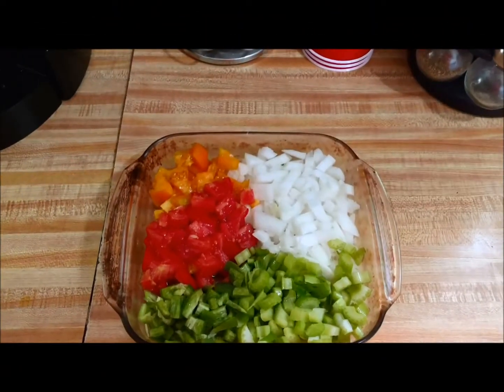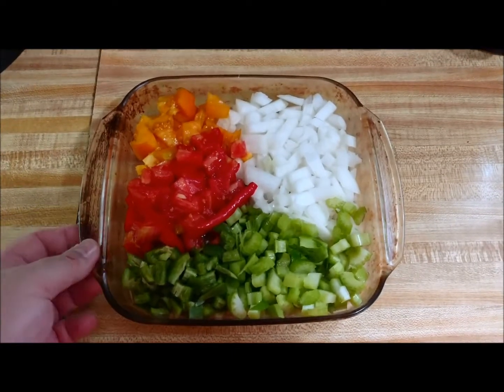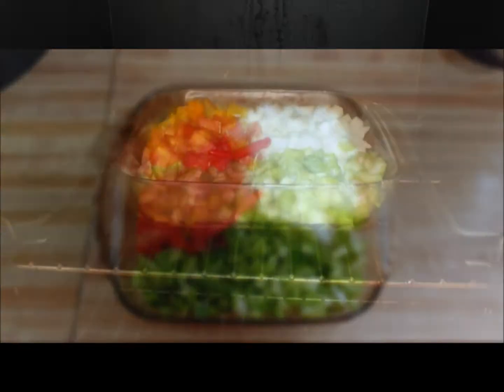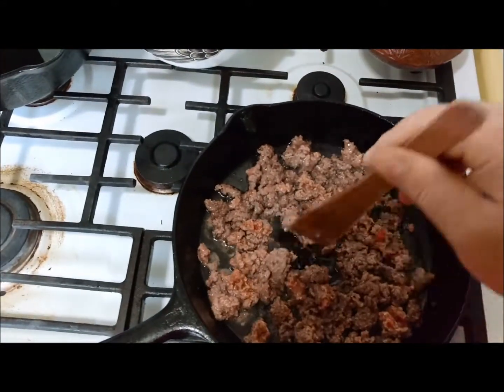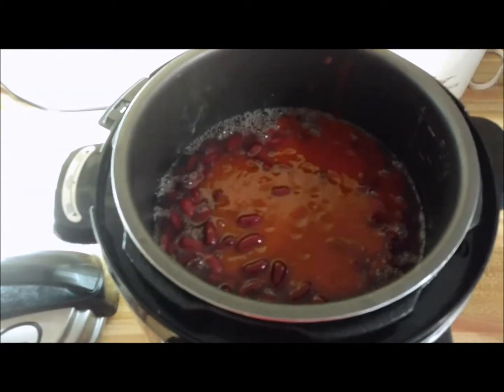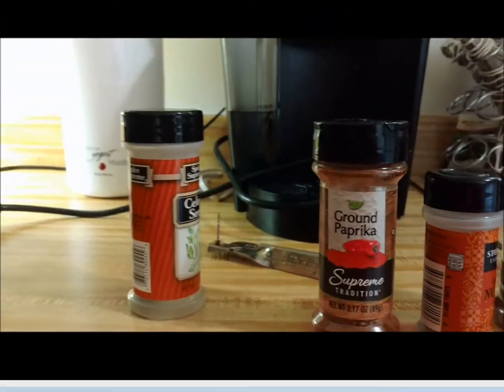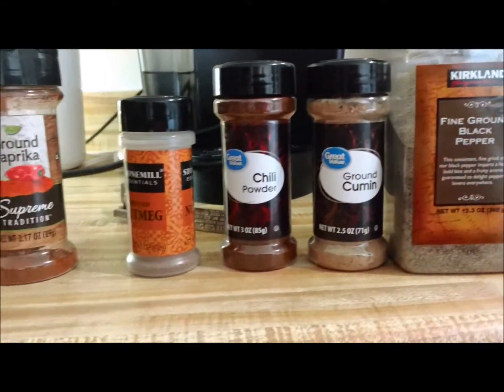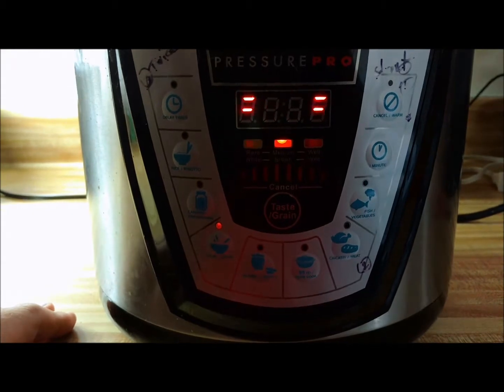Smoked Chili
Chili made with smoked vegetables.